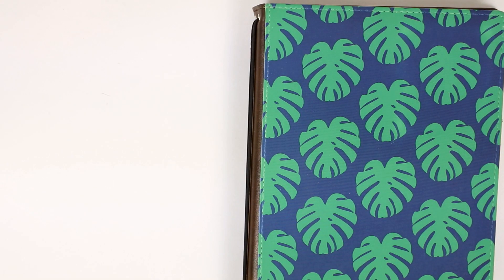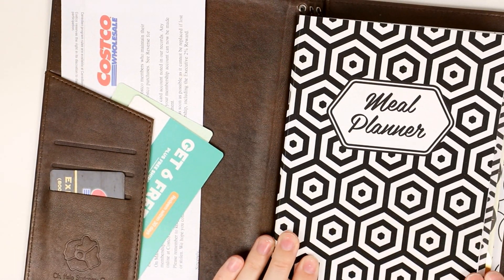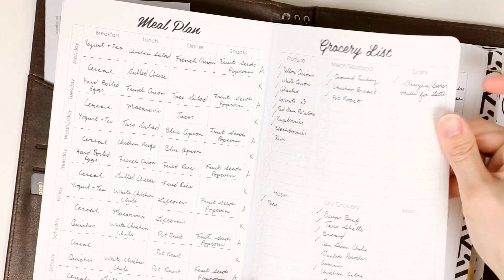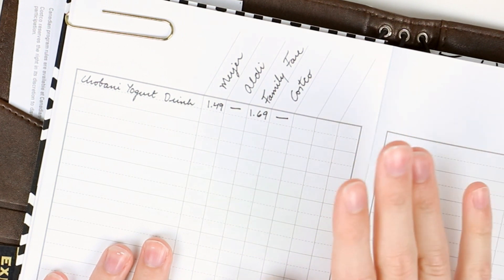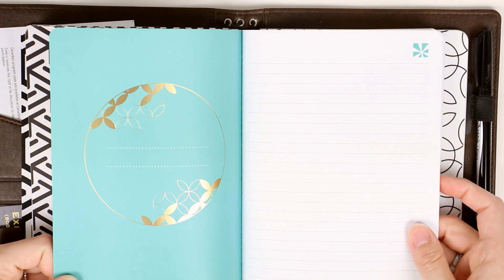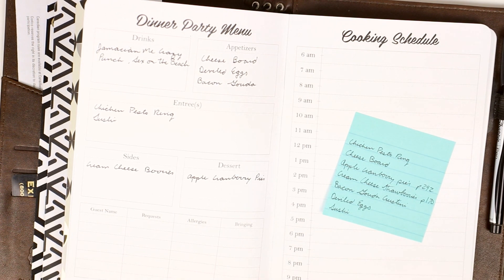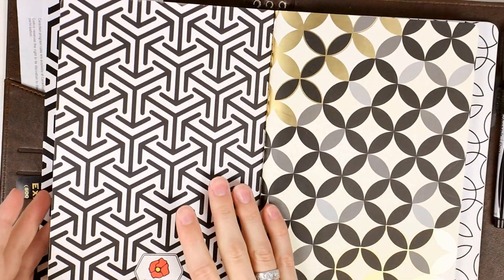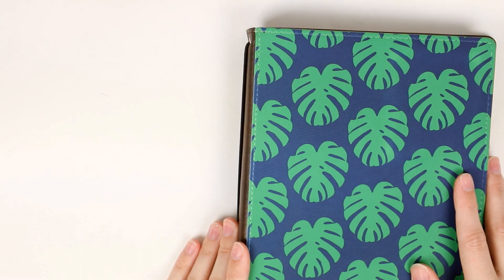Meal Planning & Grocery Shopping Traveler's Notebook Setup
Giving you a poke around my meal planning/grocery shopping traveler's notebook. It's been a game changer!